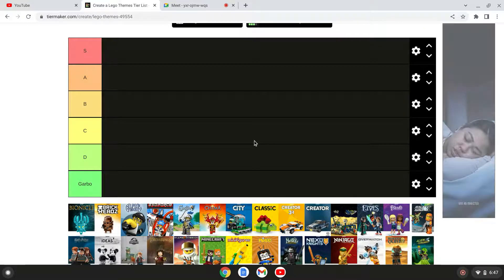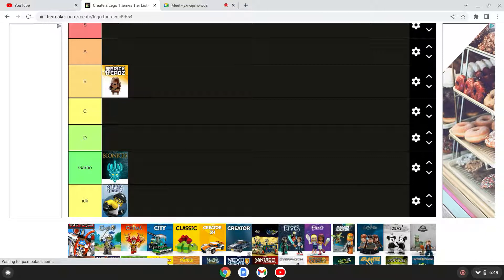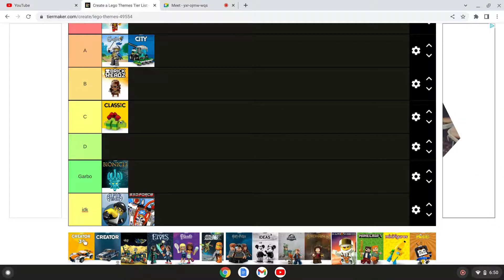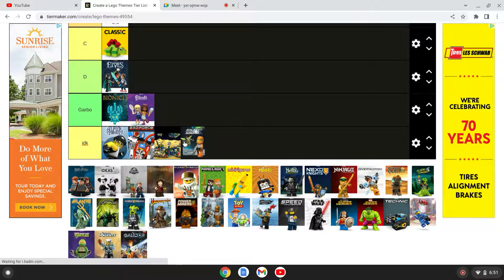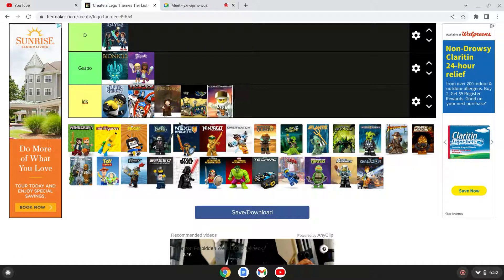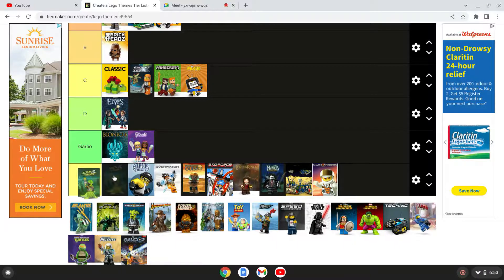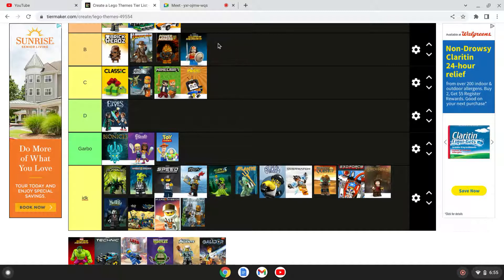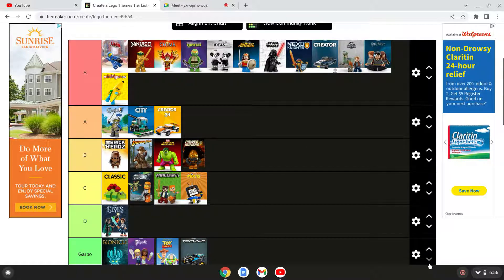LEGO THEME TIER LIST (FEATURING DONUT LORD